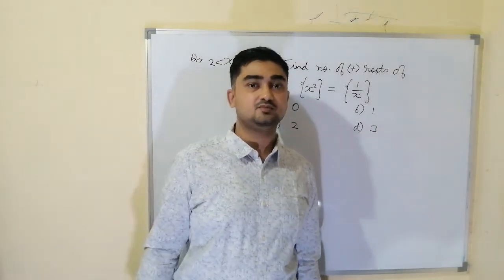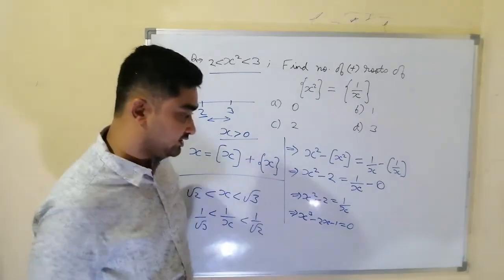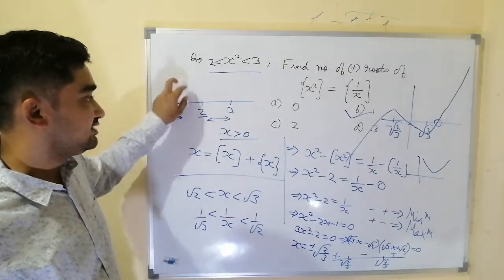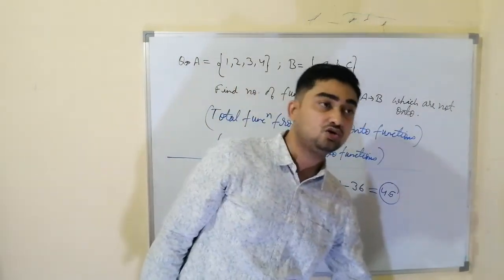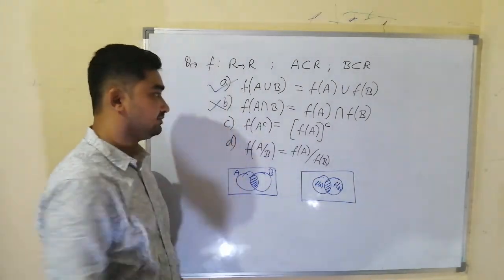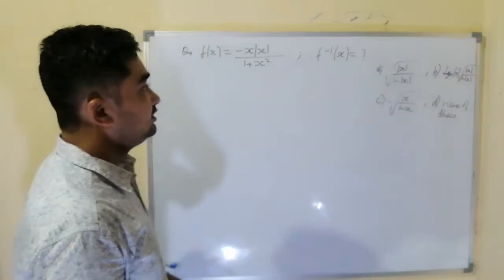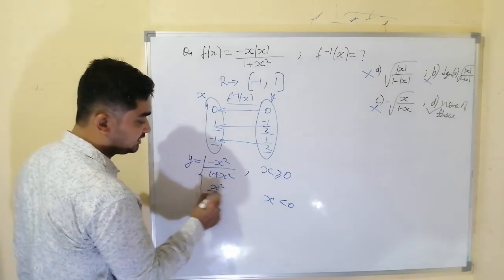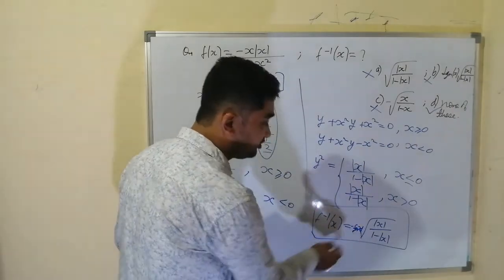Discussion on problems from Sets, Relations and Functions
Important problems from IITJEE point of view